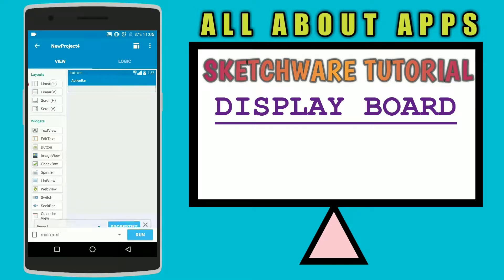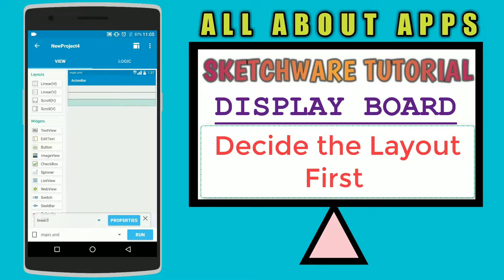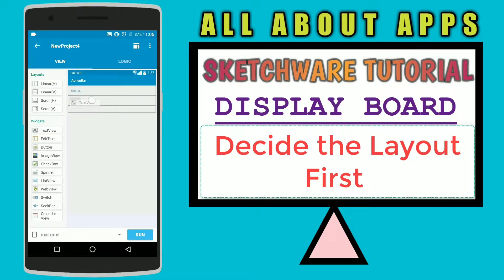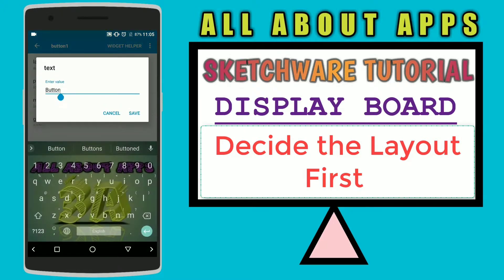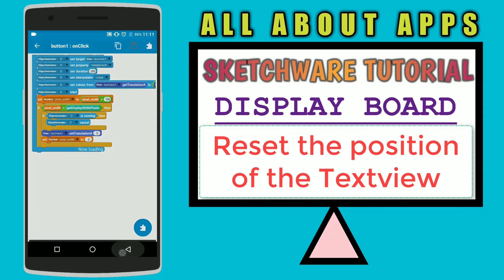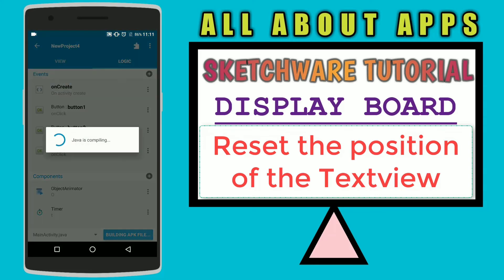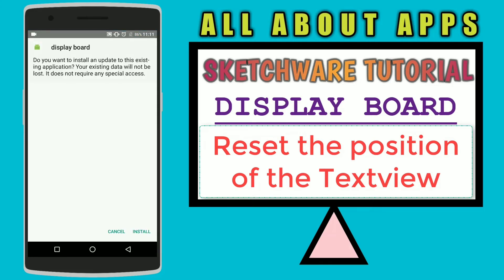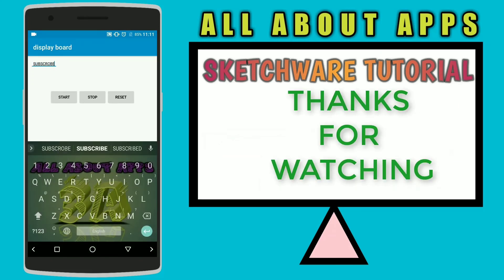App for Beginners :: SKETCHWARE TUTORIAL #3 :: Adding Text to app | Display Board | Text animation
In this video you can see a LCD Display Board where you will be seeing the Text moving from left to Right.
We have used Horizontal Layout , Edit Text ,Text view.
Animator and Timer Component